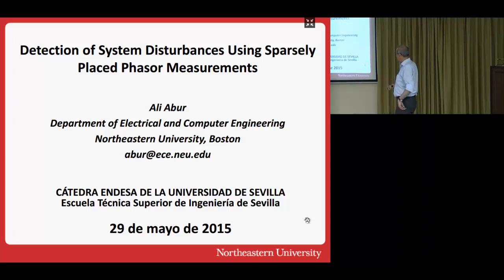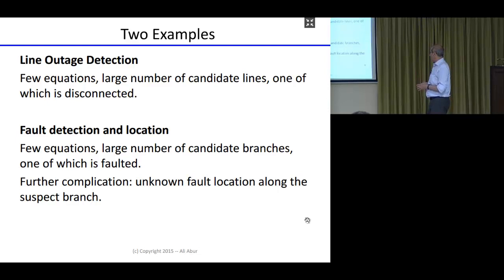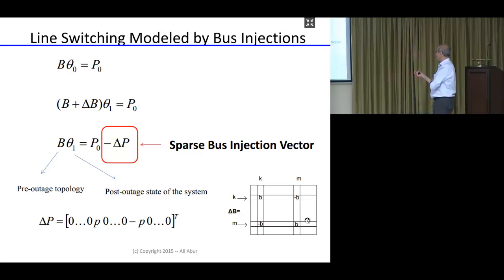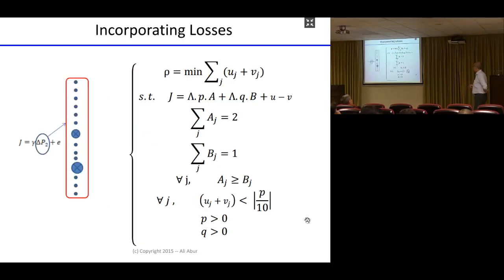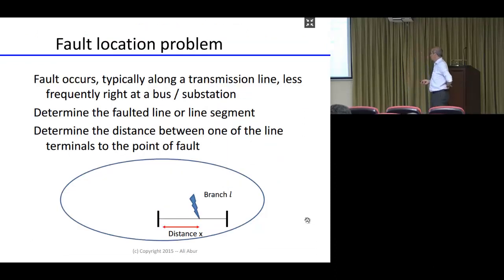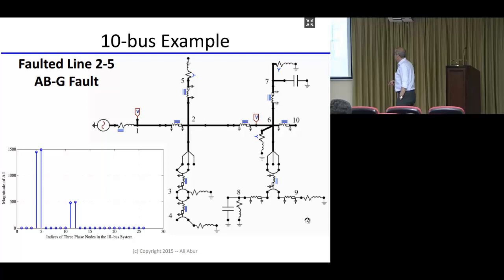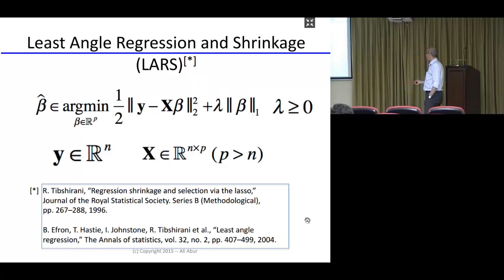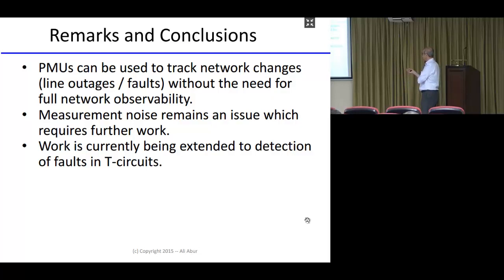Ali Abur 29/05/2015